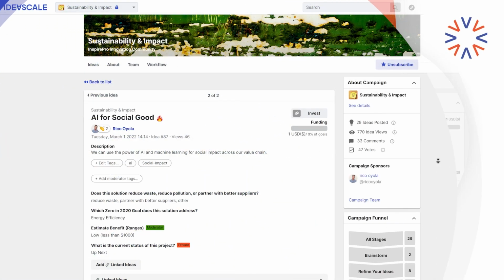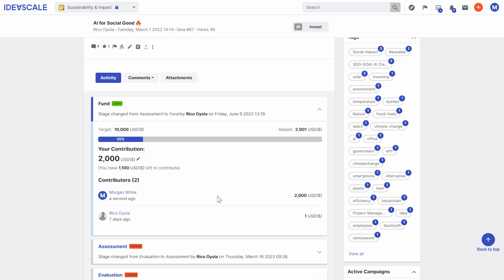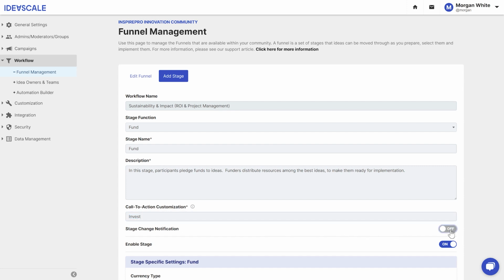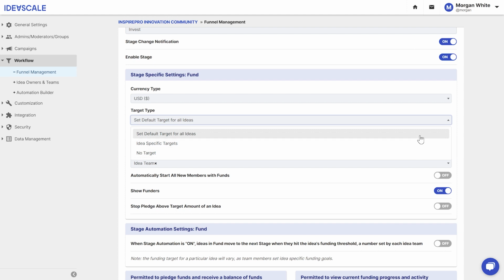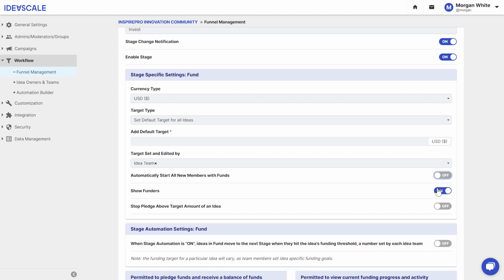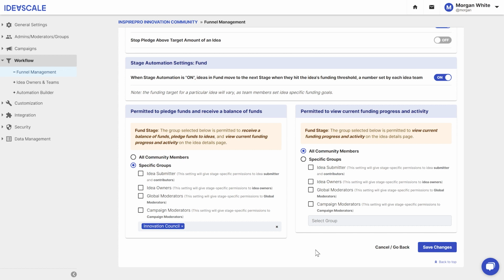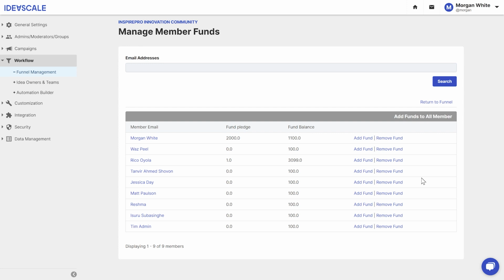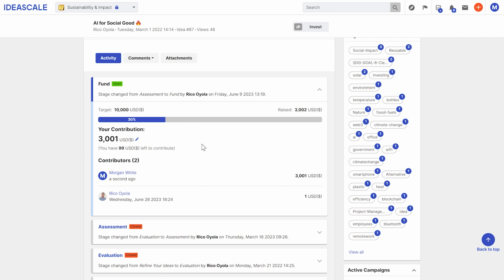The Fund Stages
Learn how to fund ideas to support their development and implementation.